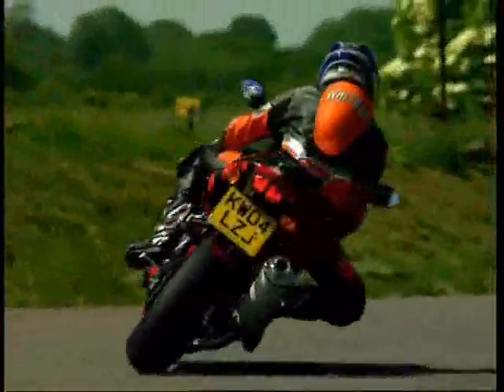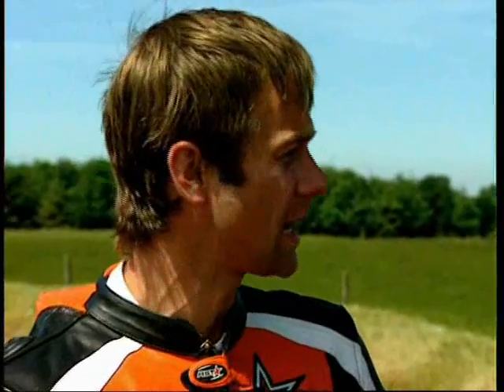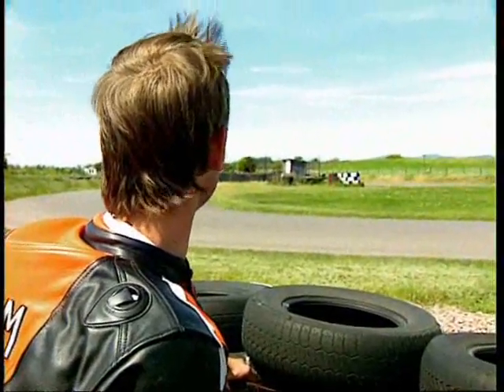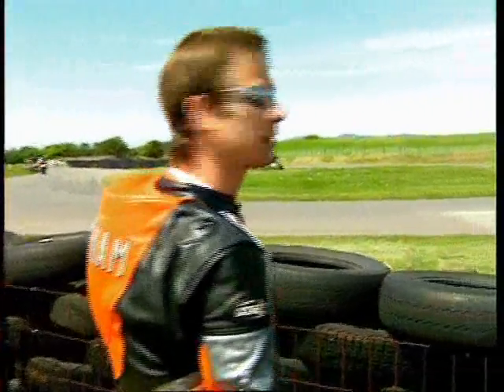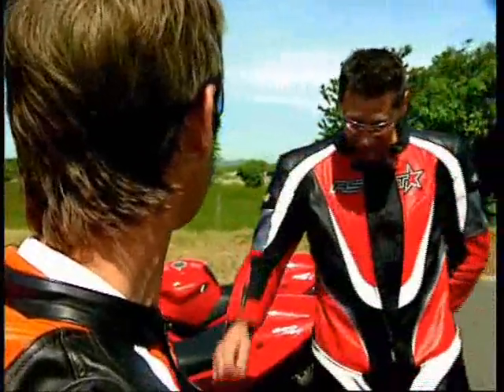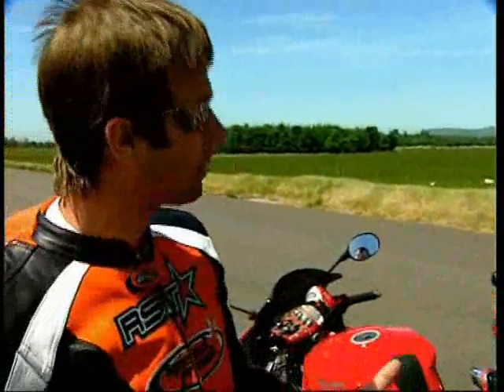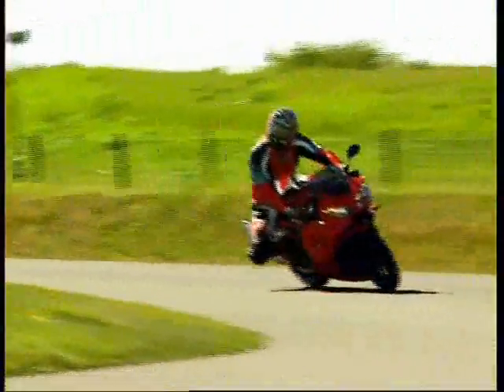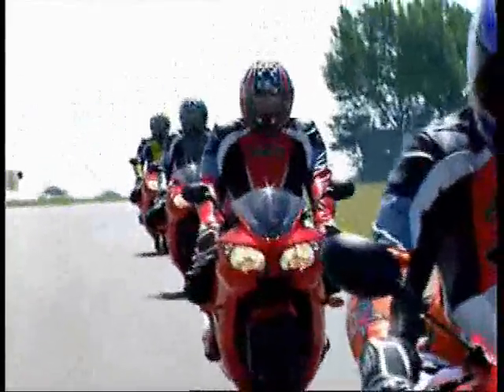superbike school pt2 how to corner with James W ex Superbike champ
superbike school pt2 how to corner with James W ex Superbike champ, the original superbike school.